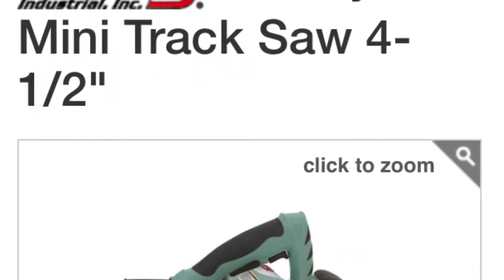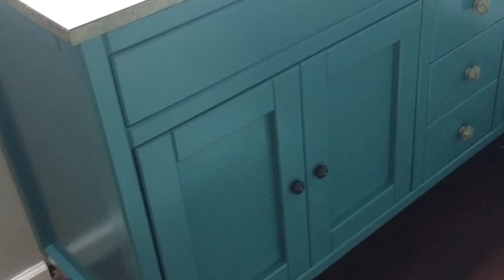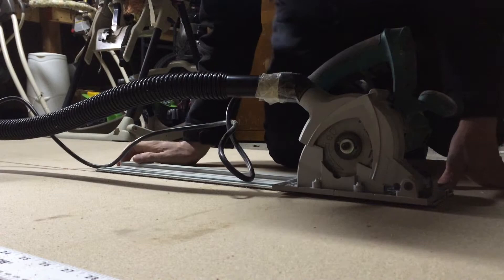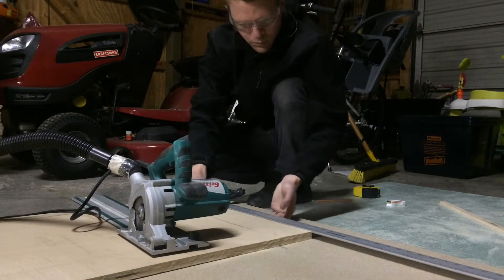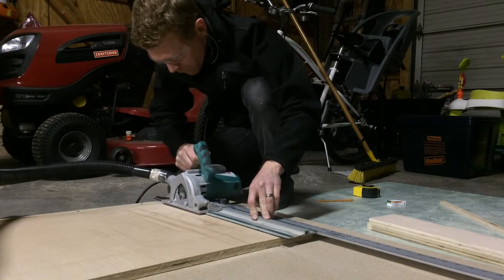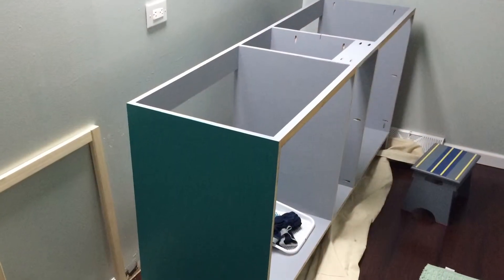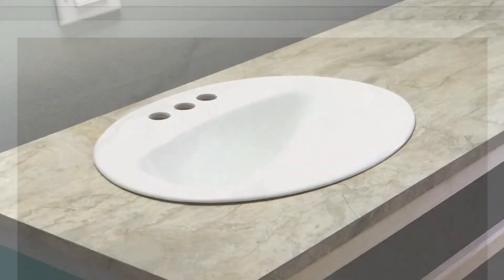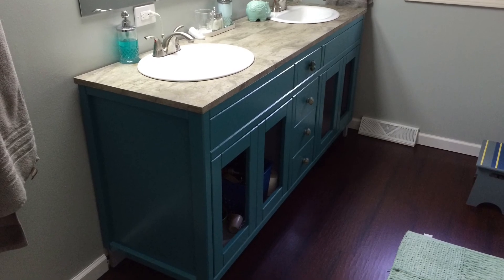Bath vanity build with Grizzly Mini Track Saw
Didn't want to invest in a table saw so i used a Mini track saw and miter saw to build a double sink bath vanity.  Online, the vanity we liked was $1500 plus tax and cost of faucets and plumbing parts.  I was able to use good quality plywood and poplar for the face frame along with all hardware, sinks, faucets, and plumbing for less than $500 by building it myself.

If you have the money definitely go with the larger size T10687
Info and reviews on amazon
Don't forget the T24872 track to go
Kreg Pocket Hole Kit